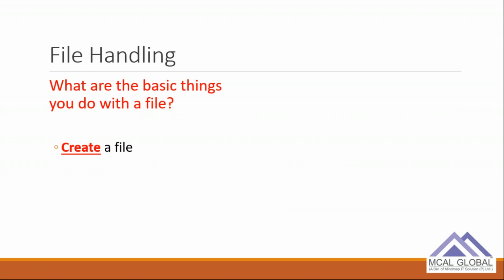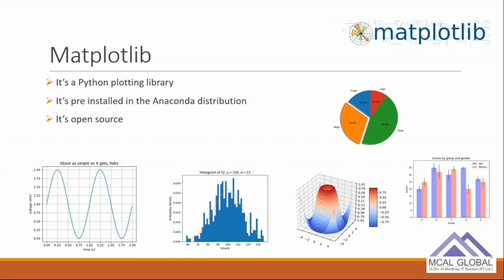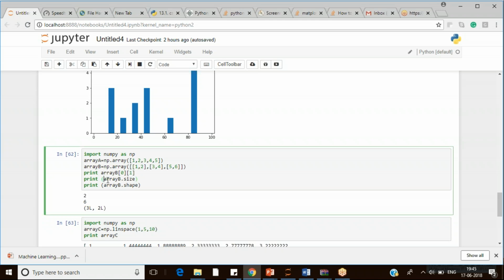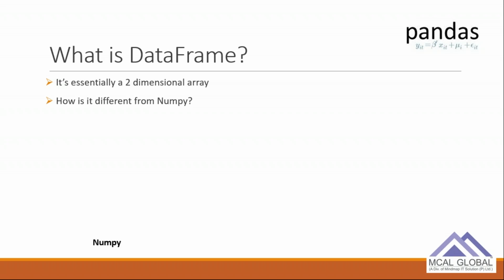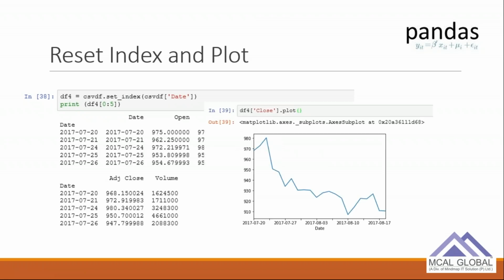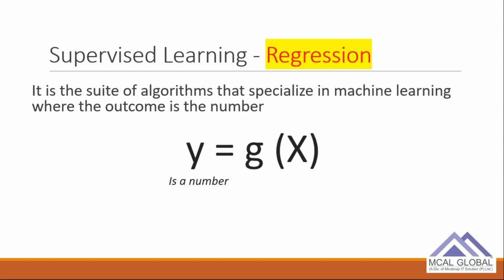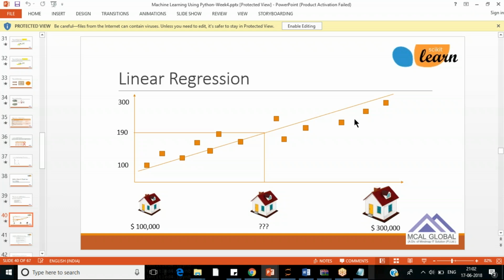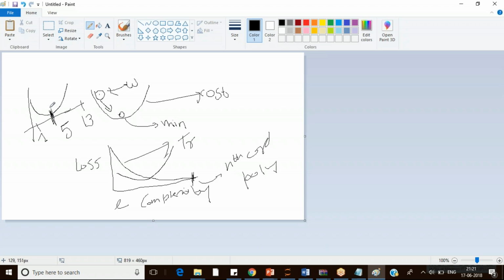Python for Machine Learning full Course | Session 2 | MCAL Global